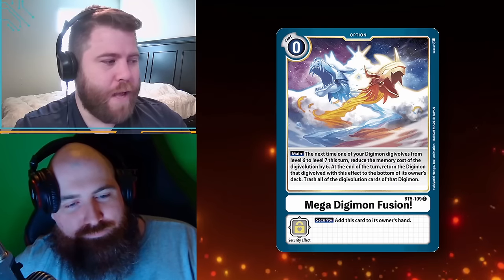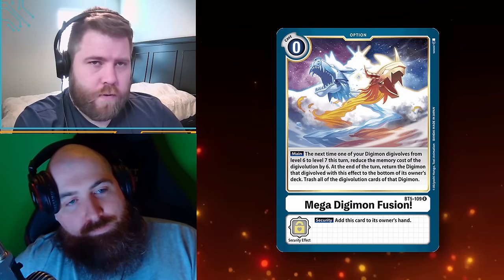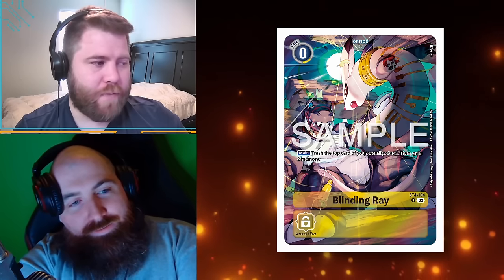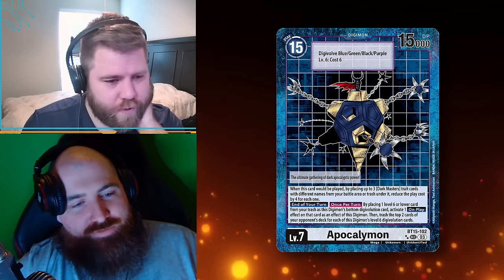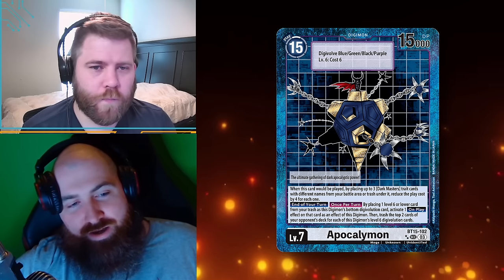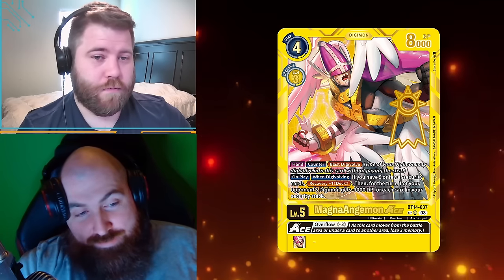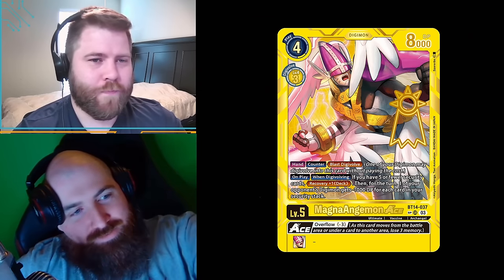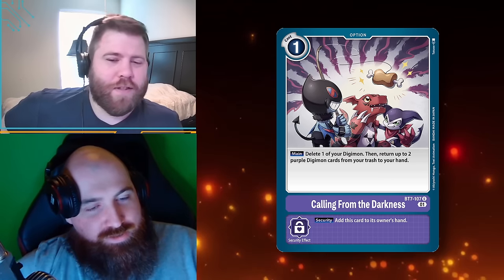MTG Player Tries To Guess How Good Digimon Cards Are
Digimon YouTuber Agito joins the show trying to test me with Digimon Cards!

A large influence for me to create this type of content in general has come from content creators like CardMarketMagic and Rarran.